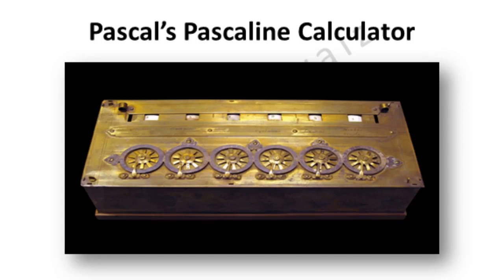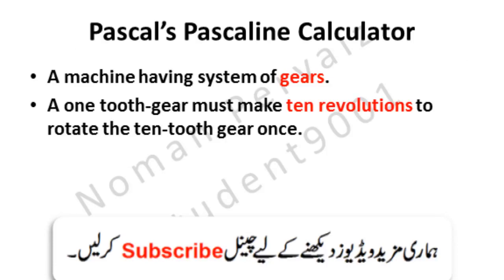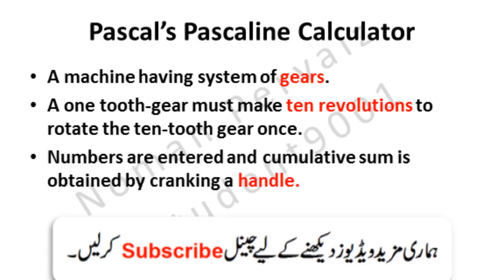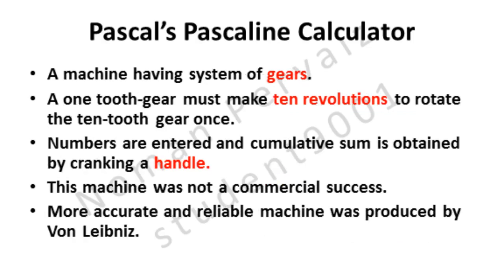Pascal’s Pascaline Calculator ||9th Computer Science|| Lecture #4 || class 9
9th,class,computer science, Chapter 1, Lecture 4, Pascal’s Pascaline Calculator, 9th Computer Science Chapter 1

In the name of Allah, the most gracious, the most merciful.
In this video we are going to discuss lecture number four. Chapter one of computer science for 9th class. So, stay with us.
The today’s topic is Pascal’s Pascaline Calculator.
This is the picture of Pascal’s Pascaline Calculator.
This is a machine having system of gears.
A one tooth-gear must make ten revolutions to rotate the ten-tooth gear once.
Numbers are entered and cumulative sum is obtained by cranking a handle.
This machine was not a commercial success.
More accurate and reliable machine was produced by Von Leibniz.
Please provide your kind feedback in comments below this video. Your suggestions will be highly appreciated.